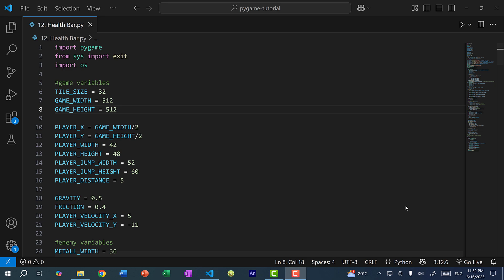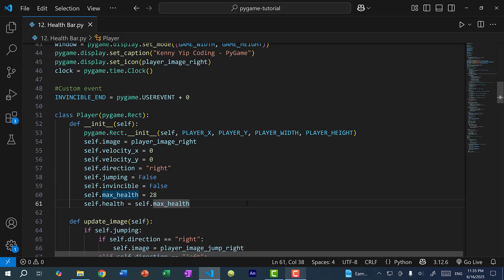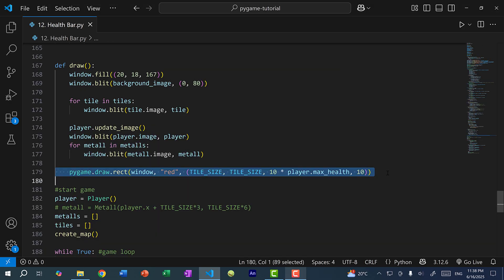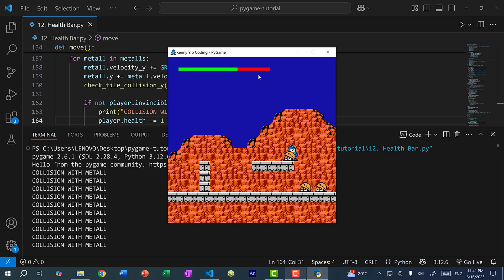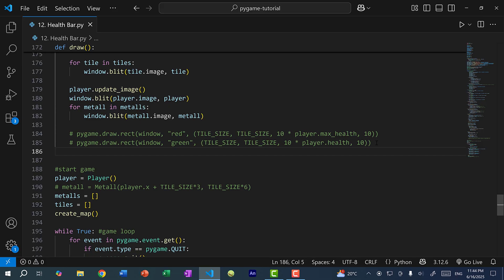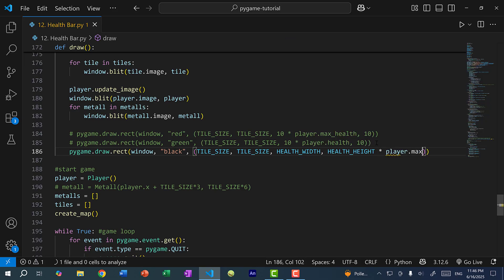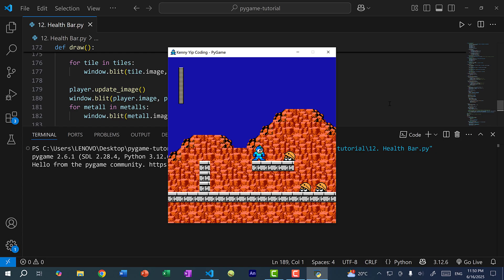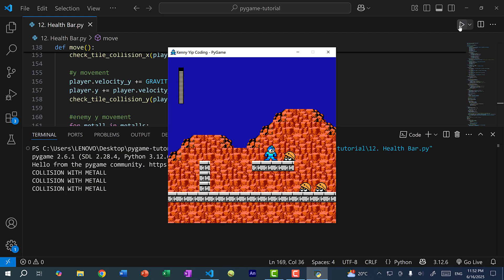Pygame Tutorial 12 - Create a Health Bar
pygame tutorial. In the previous video, we went over how to create the classic enemy in megaman games, called a metall, have it collide and land on the tiles, detect collision between metall and megaman, and make megaman invincibile for 1 second to give him enough time to move out of the enemy's range. In this video, we go over how to create a health bar to display the player's current health. A health bar is simply 2 rectangles, one overlapping the other. The top level health bar represents the player's current health whereas the one underneath represents the player's maximum health.